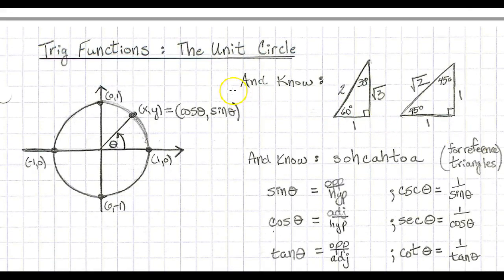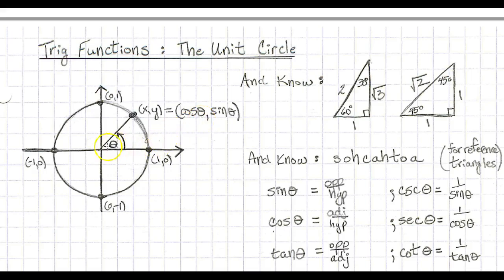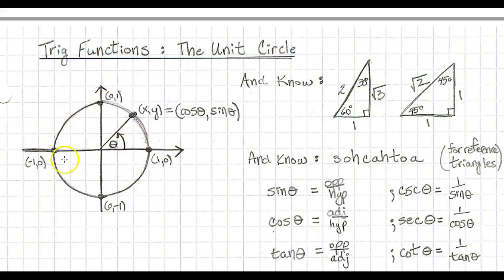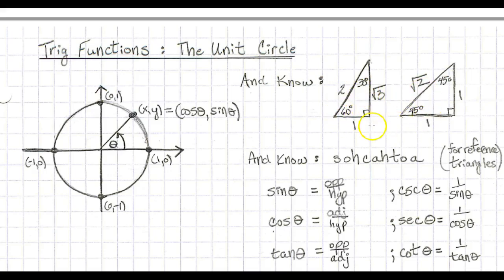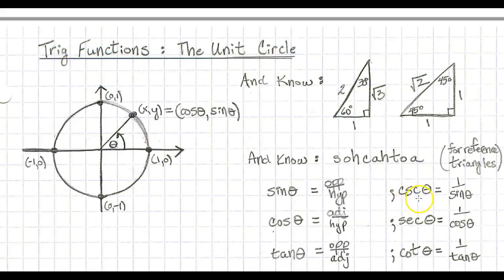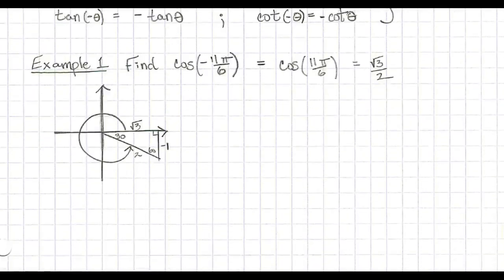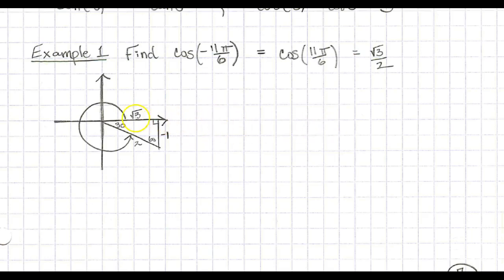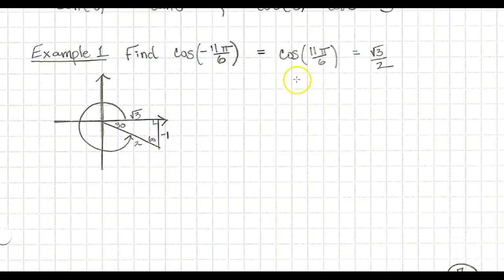Precalculus Section 4.2 Examples, 1st Half